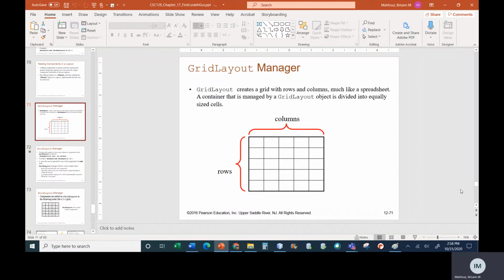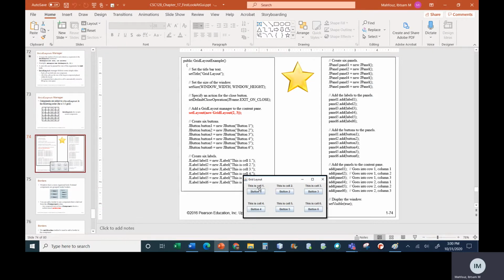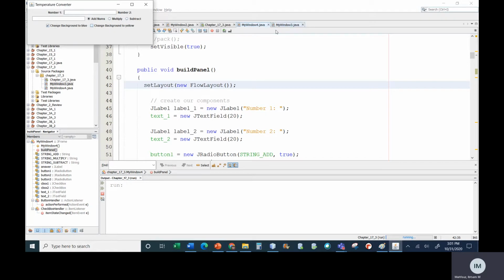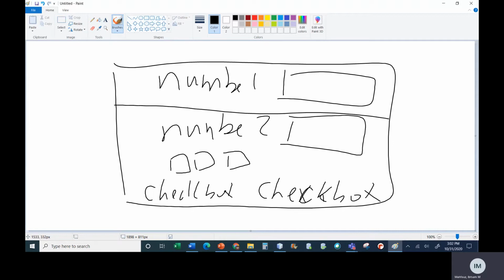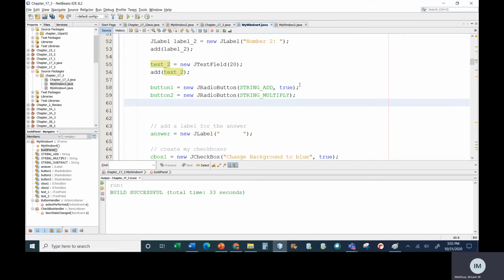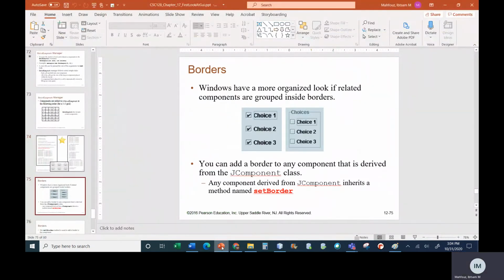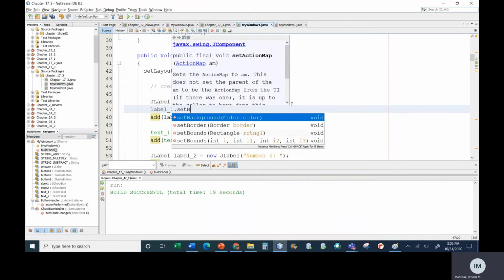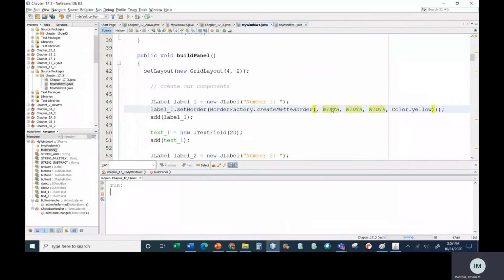Java II Chapter 17 Class 4 Part 2 GridLayout